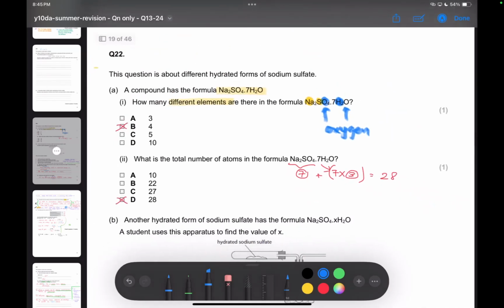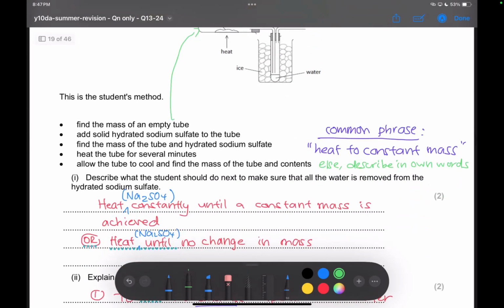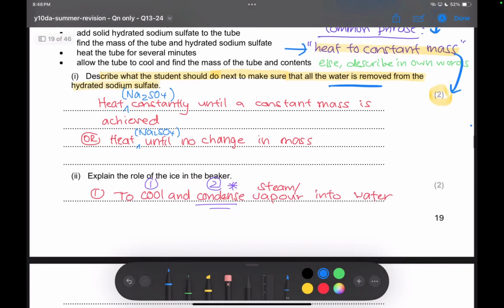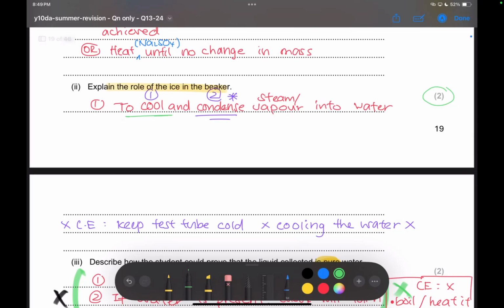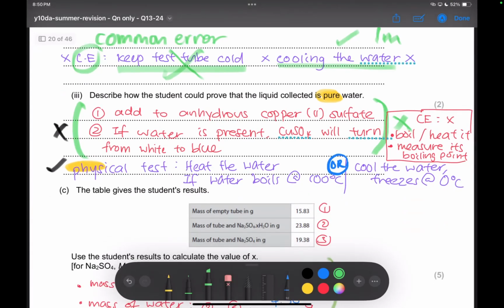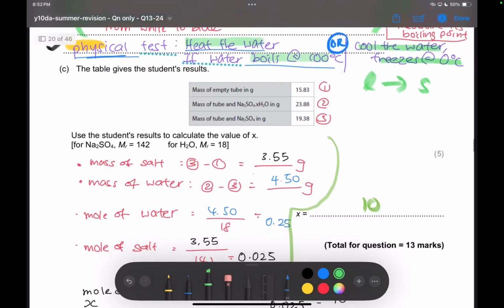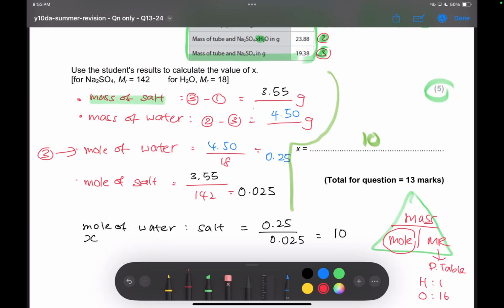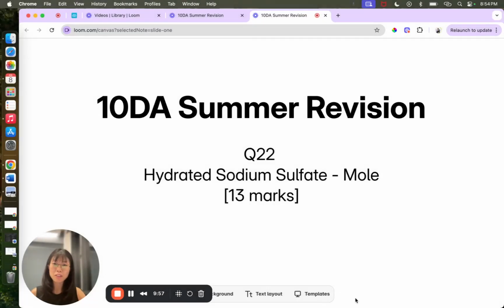2025 Summer Revision Year 10: [Q22] Mole - Water of Crystallisation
Syllabus statement 1.31 -  Understand how the formulae of simple compounds can be obtained experimentally,
including metal oxides, water and salts containing water of crystallisation